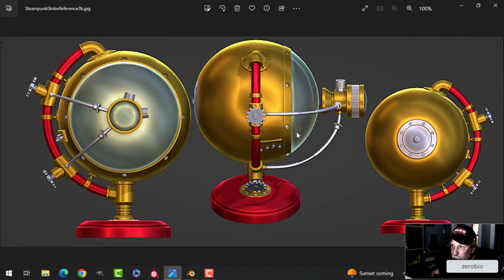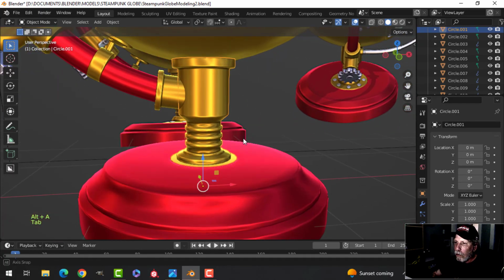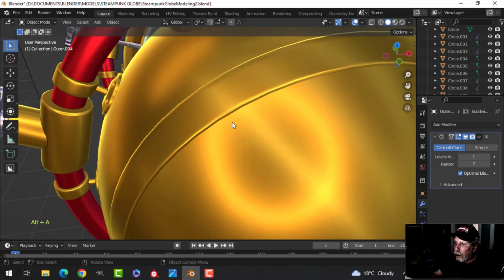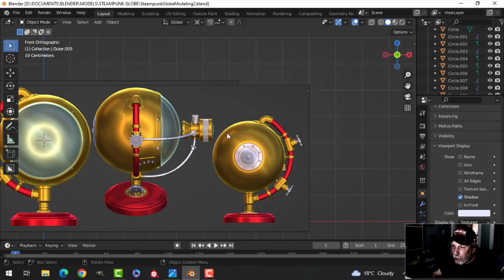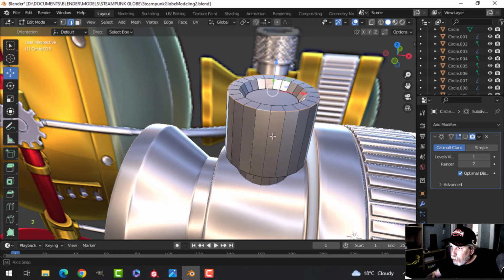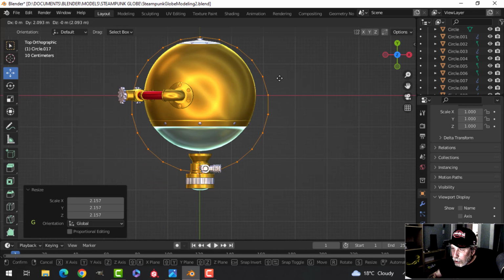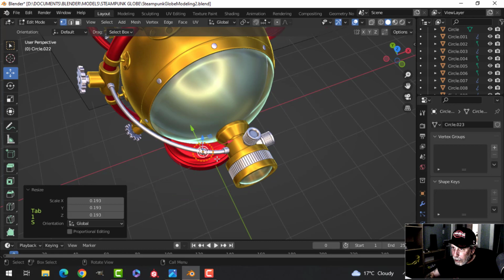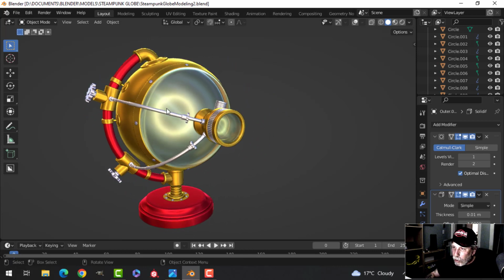BLENDER: STEAMPUNK GLOBE (PART 2: MODELING)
Continuing to model the Steampunk Globe with a few changes in the design from the previous reference images available for download.  An updated reference image can be downloaded here:

In this video, we make good progress on the modeling and by the end of this, we should be pretty close to finished with the modeling.

In future videos, I will begin to sort out the different pieces of the model in preparation for UV unwrapping and for texturing.